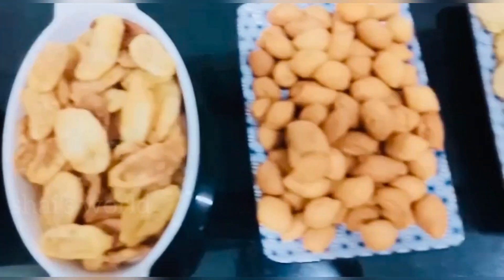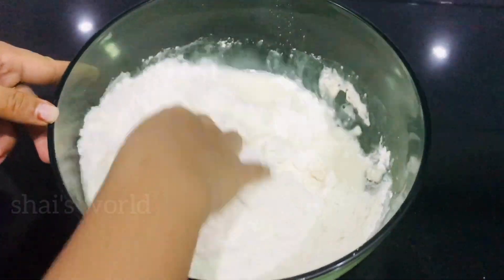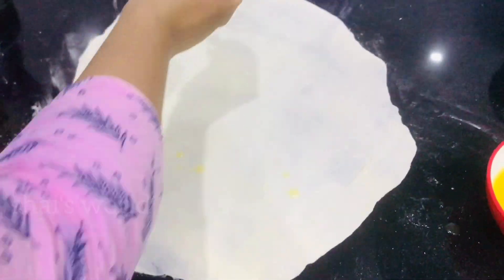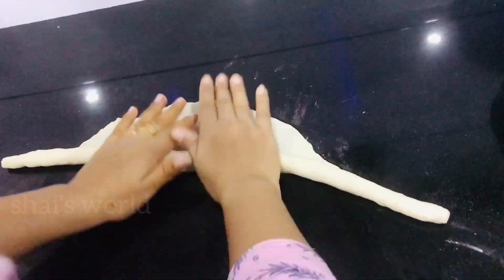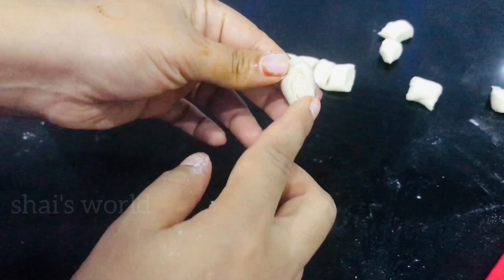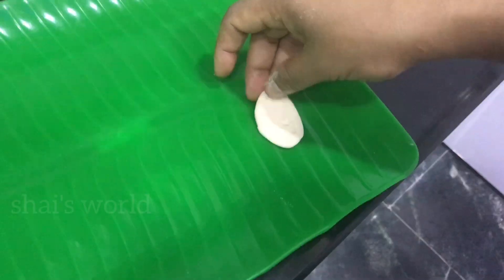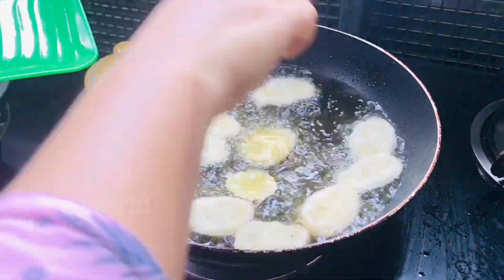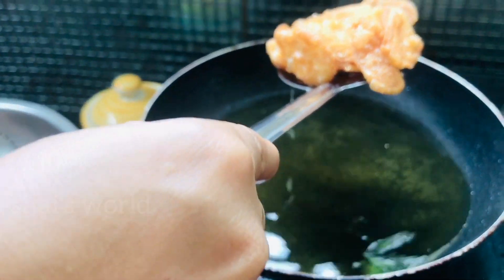Eid special snack sirotta # സിറോട്ട